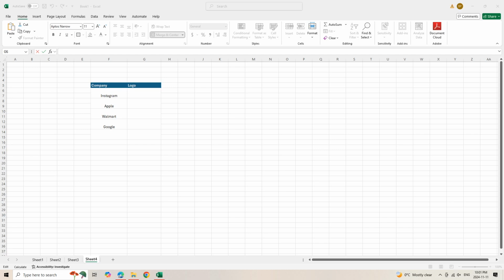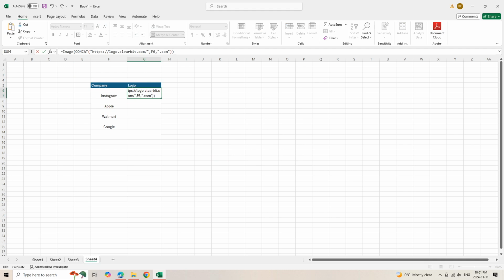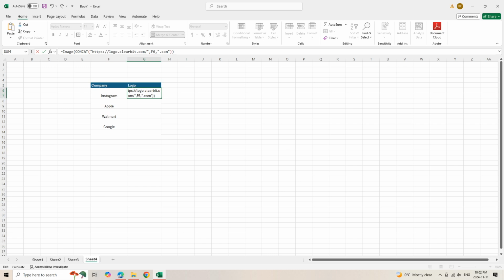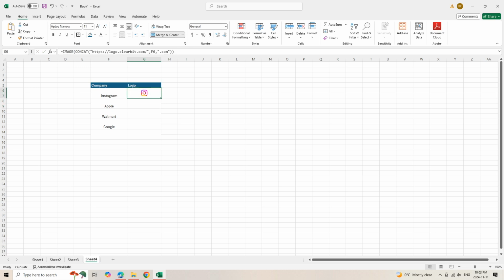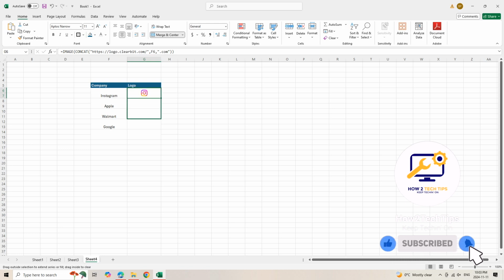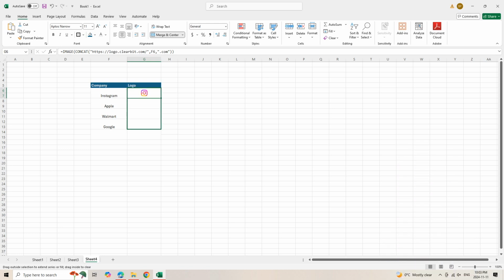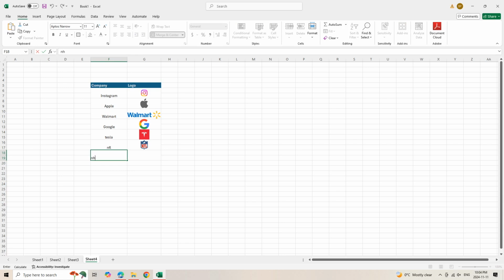Microsoft Excel Basics How To Insert Company Logos in Microsoft Excel Spreadsheets HD 1080p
Today I am going to be showing you all some Microsoft excel basics on how to insert company logos in Microsoft Excel Spreadsheets

Make sure you change F6 to wherever your cell is.